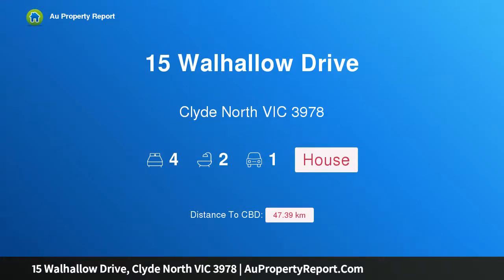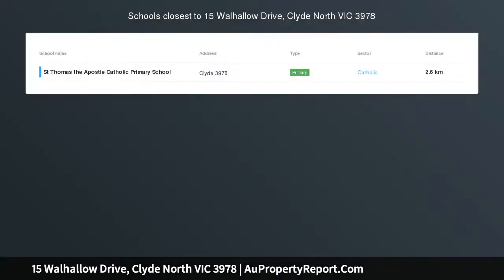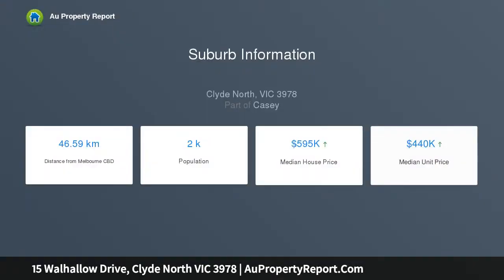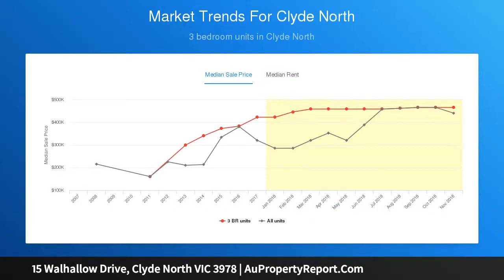15 Walhallow Drive, Clyde North VIC 3978 | AuPropertyReport.Com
15 Walhallow Drive, Clyde North VIC 3978
Property Type: house
Bedrooms: 4
Bathrooms: 4
Car Space: 1
Brand New Luxurious Family Living! MOVE IN WITHIN 3 MONTHS !!